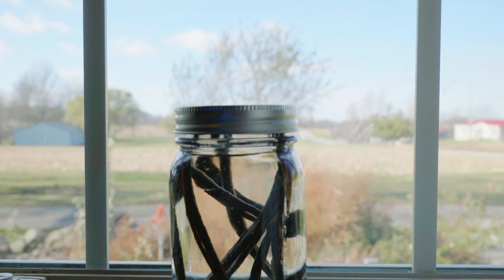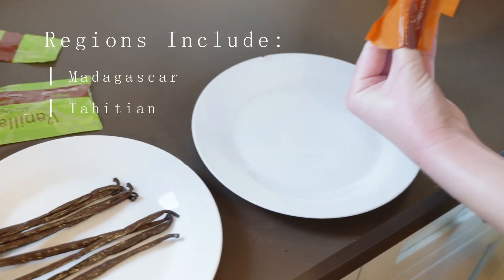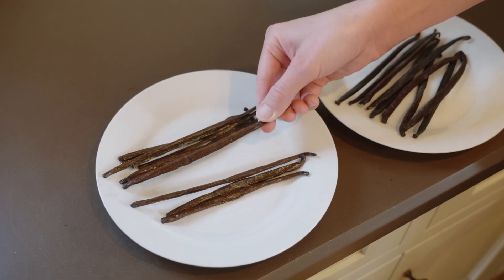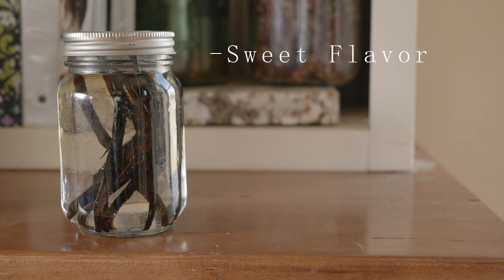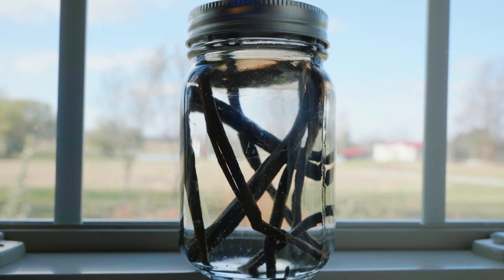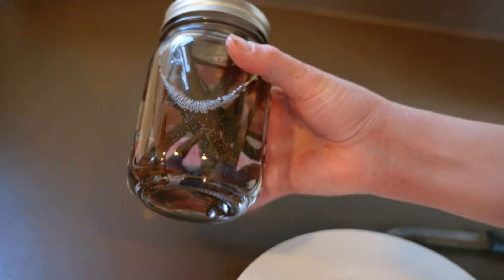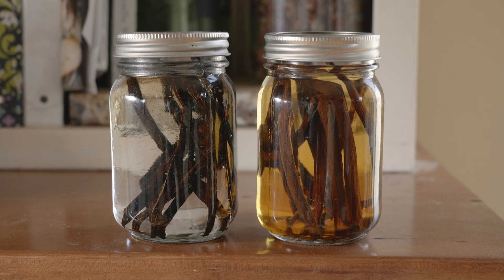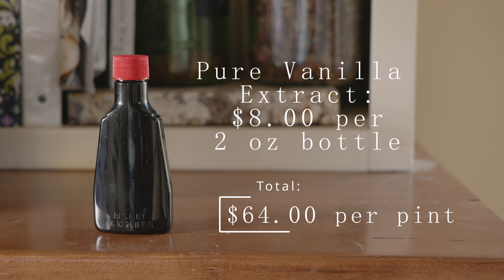How to Make the Best Vanilla Extract at Home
Homemade vanilla extract is hands down the most flavorful extract I have ever had, and it is so easy to make! In this video I show you how to choose beans and how to make extract using either alcohol or glycerin.

Timecode:
0:00 Intro
0:11 Ingredients
0:20 Choosing Vanilla Beans
1:35 Glycerin vs. Alcohol
2:04 Choosing Alcohol
2:22 Choosing Glycerin
2:34 Ratio of Beans to Liquid
2:41 How to Make Alcohol Based Vanilla Extract
3:28 How to Make Glycerin Based Vanilla Extract
3:53 Cost Comparison: Store vs. Homemade
4:26 Outro